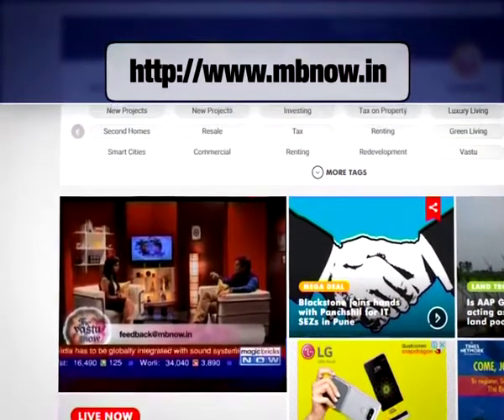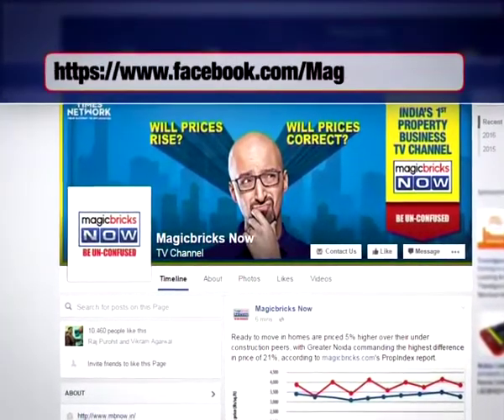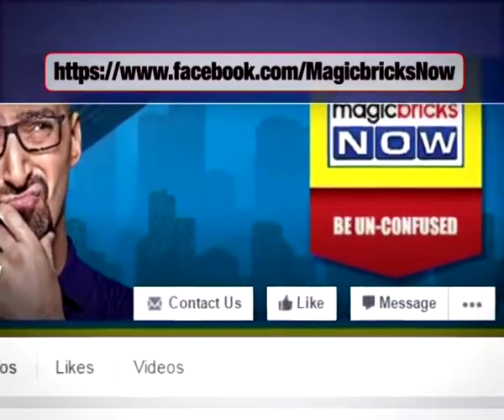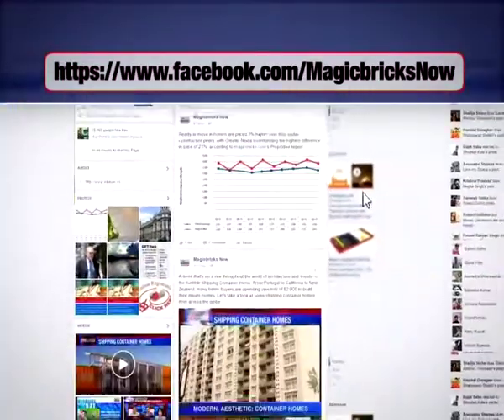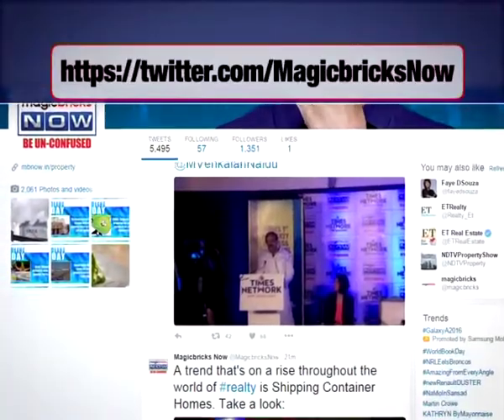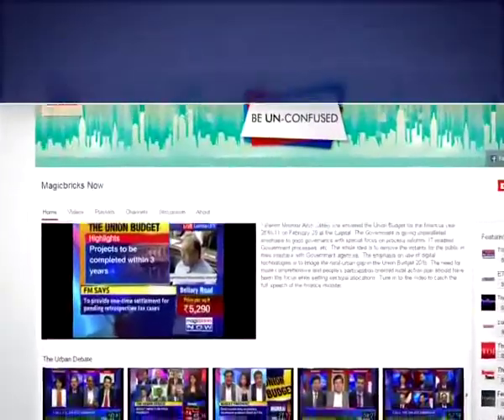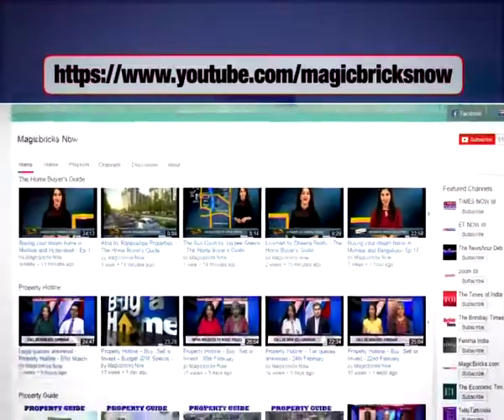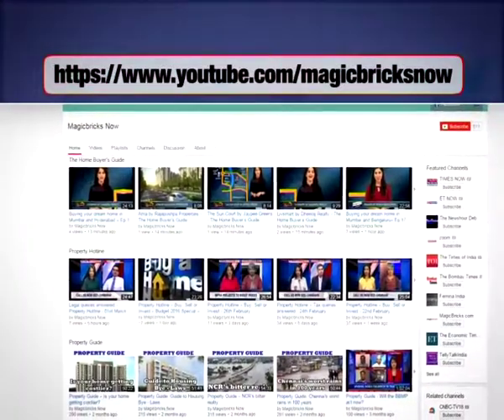What is the tax liability on selling land?- Property Hotline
Expert: Suresh Surana, Founder, RSM Astute Consulting.

Question: I've got 3 acres of land. I want to sell it and I have an offer from a joint venture. Developers are saying I have to pay taxes. They are giving caution deposit. So what is the liability? Would it be better if I give it for outright sale instead? Will I have to pay taxes?

Answer: If you are holding this land for more than 3 years then it becomes long term assets. You pay tax at lower rate i.e. 20%. You get benefit of indexation. You also have the option to reinvest into another property and get benefit u/s 54F / 54EC. Or you can invest in bonds upto Rs 50 lakhs. In case of joint venture with developer capital gain tax triggered on conversion of capital asset into stock in trade. Tax will be payable when developed flats are actually sold. This will raise business income.